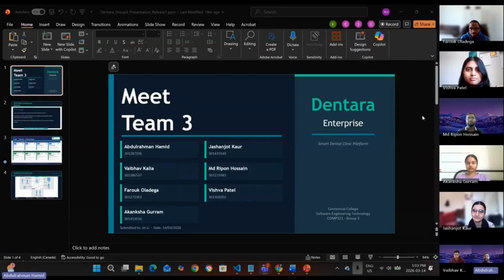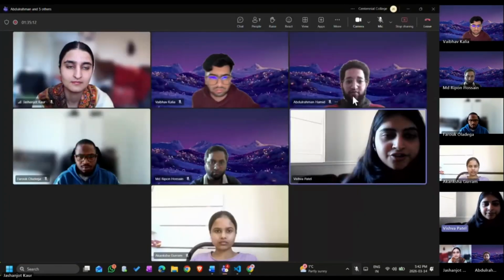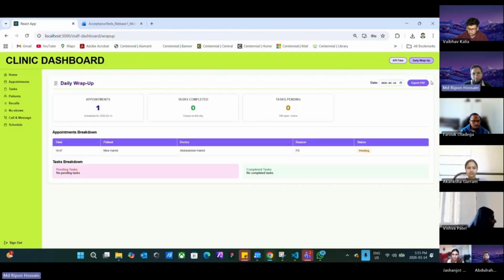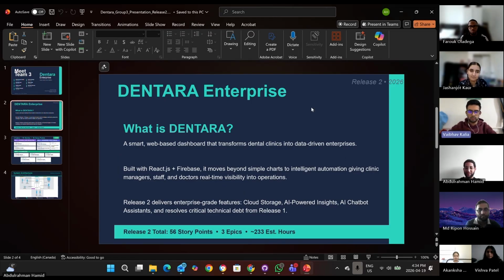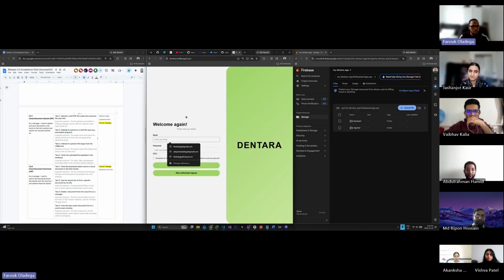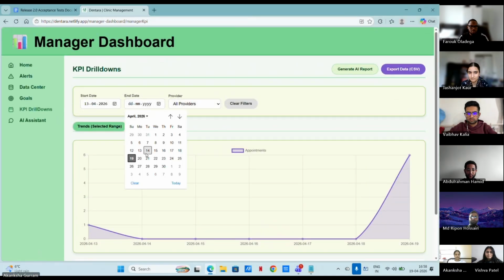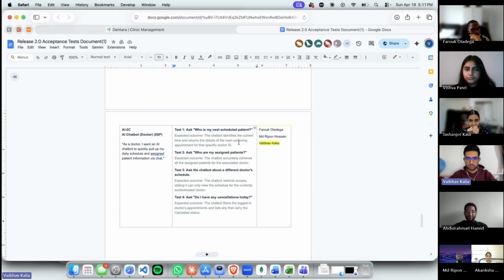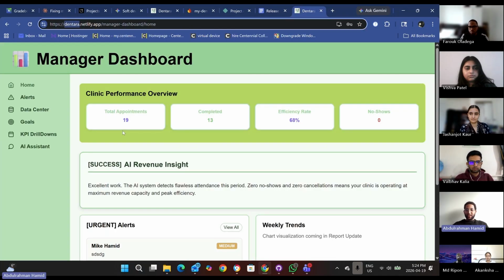Final Presentation Team 3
Release Plan 1 + 2
Submitted to:- Professor Jin Li

Timestamps:
Release Plan 1: 00:00
Release Plan 2: 31:28